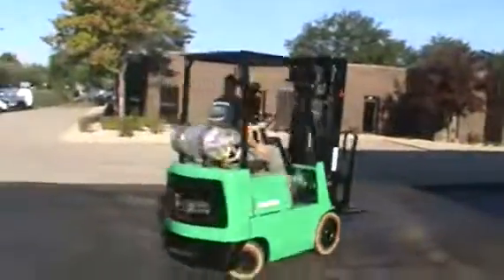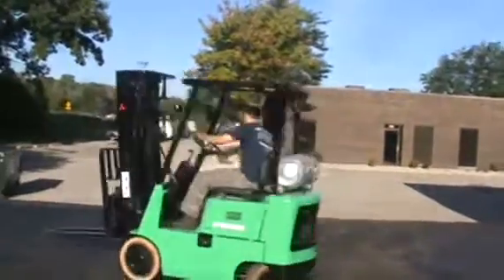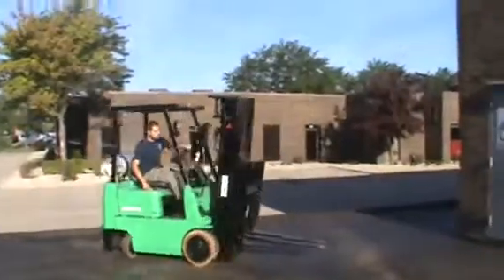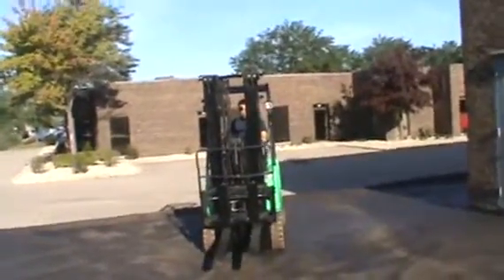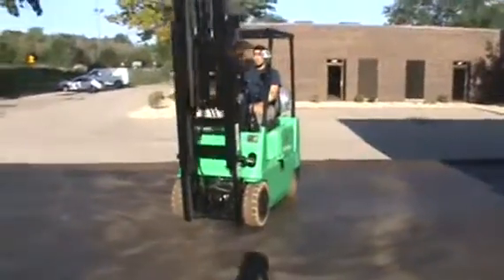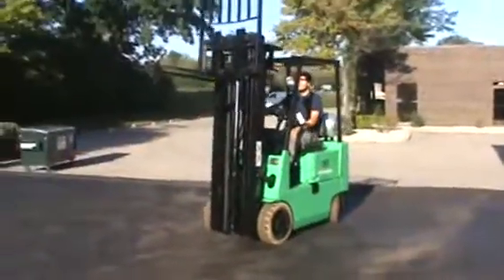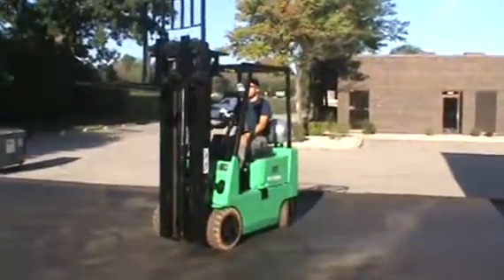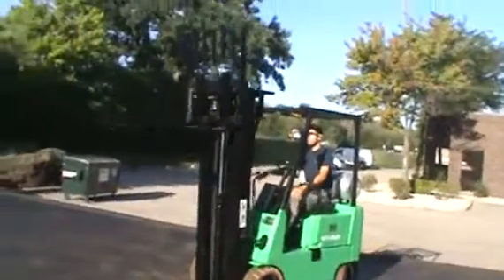1994 MITSUBISHI FGC15 For Sale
Title: 1994 MITSUBISHI FGC15 For Sale

Category: Mast